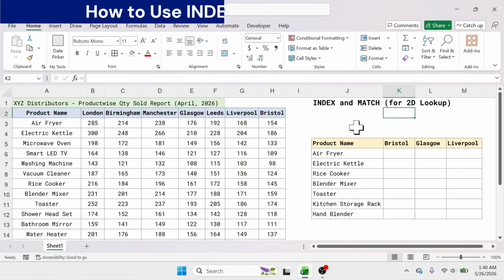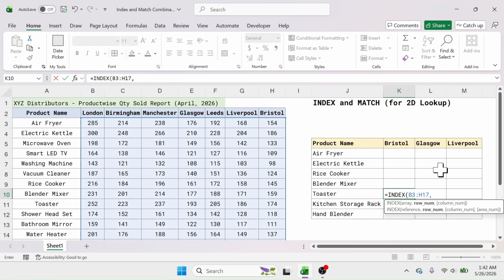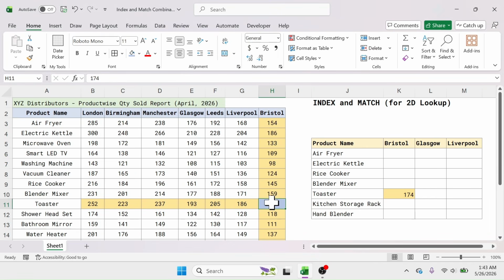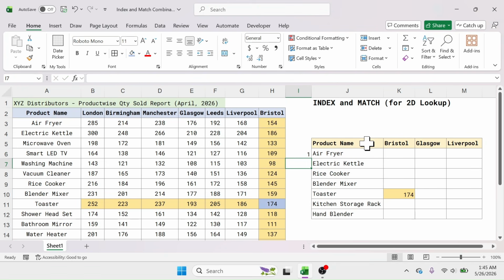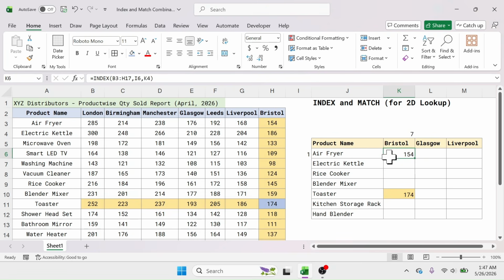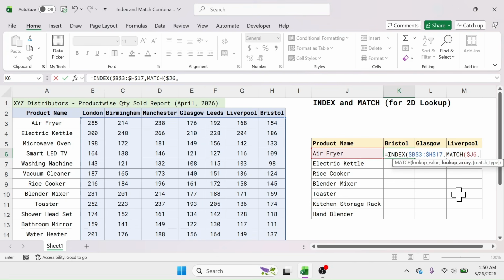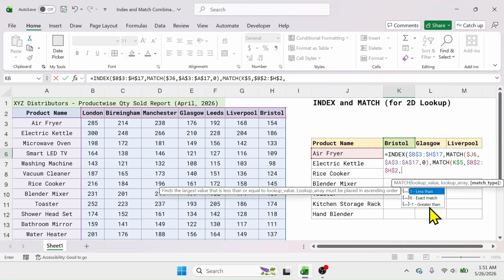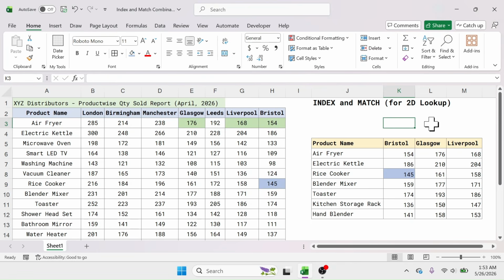How to Use INDEX and MATCH in Excel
Master one of Excel's most powerful lookup combinations with this step-by-step tutorial on how to use INDEX and MATCH in Excel. Unlike VLOOKUP, the INDEX MATCH formula allows you to perform leftward lookups, handle dynamic column references, and retrieve data from large datasets without breaking when you insert or delete columns. In this video, I break down the syntax of both functions and demonstrate practical examples.